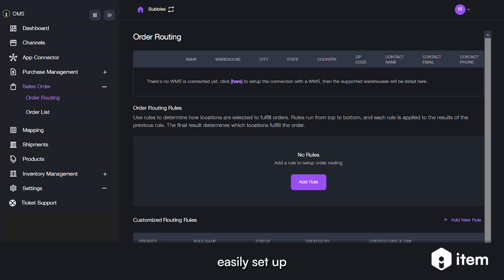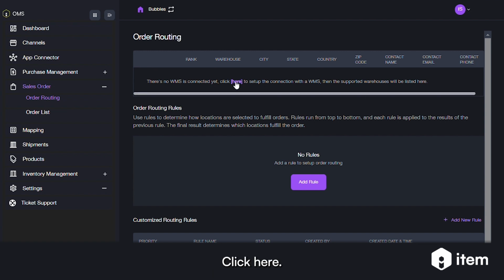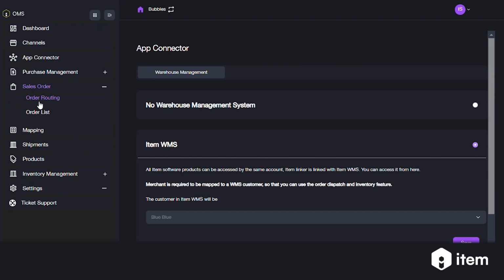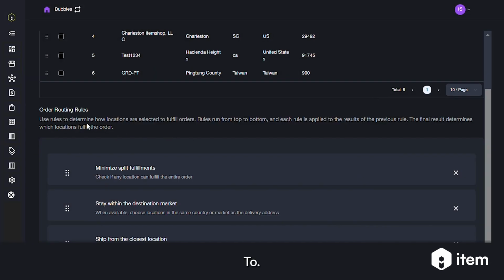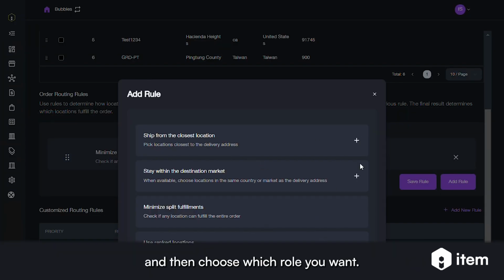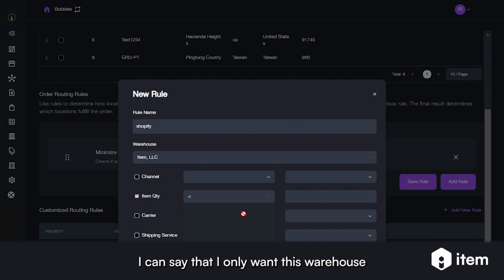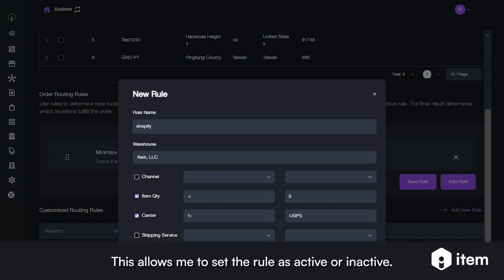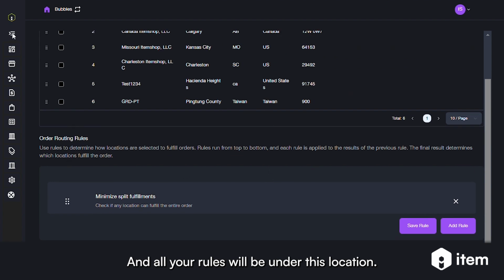How to do Sales Order Routing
The video provides a step-by-step guide on how to set up custom sales order routing rules within a Warehouse Management System (WMS), emphasizing the importance of efficient order fulfillment through tailored routing.

Key Takeaways:
[00:15] | WMS Connection: Ensure your system is connected to a WMS for order routing functionality.

[00:30] | Custom Rules Setup: Use drag-and-drop to arrange warehouses and create specific routing rules for order fulfillment.

[01:00] | Rule Management: Easily add, edit, or remove routing rules to optimize order processing.

[01:20] | Warehouse-Specific Rules: Tailor rules for individual warehouses to manage item fulfillment limits effectively.

[01:40] | Integration Limitations: Be aware that the system does not integrate with USPS, which may affect shipping options.

Notable Quotes:
"To set up an order routing, please note that it's only enabled when you are connected to a WMS system." [00:10]
"You can arrange it by just drag and drop to add a custom rule." [00:30]
"This allows me to set the rule as active or inactive once I save the rule." [01:10]